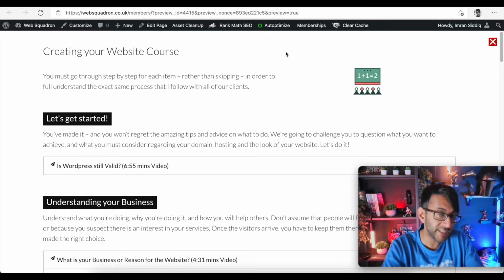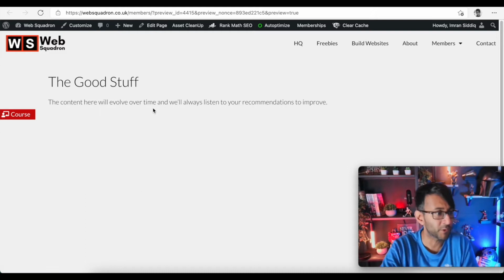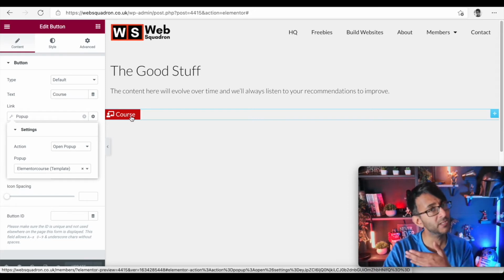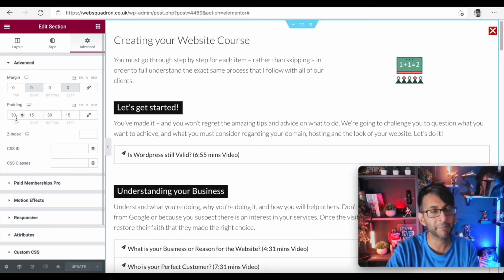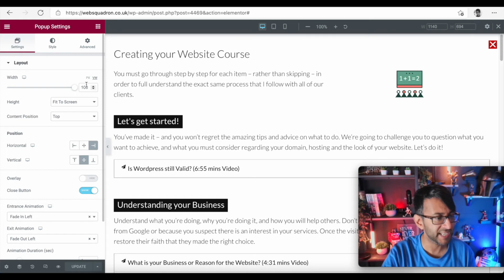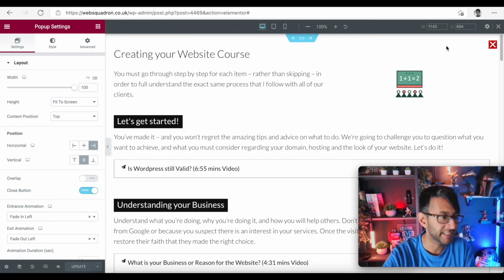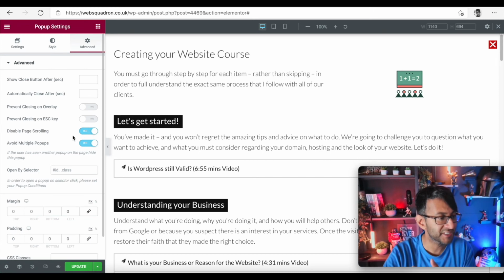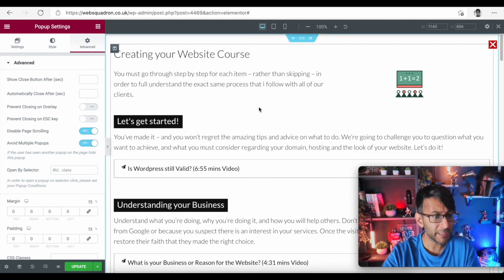Elementor Pop Ups for LMS Membership Courses for Free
With some genius thinking , let's showcase course content (and any other content) for a LMS Membership Site (without using an LMS Plugin) for Free.

The power of Pop Ups!